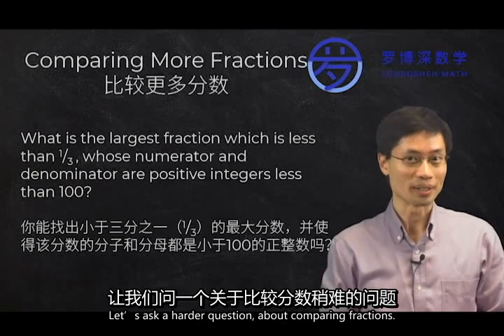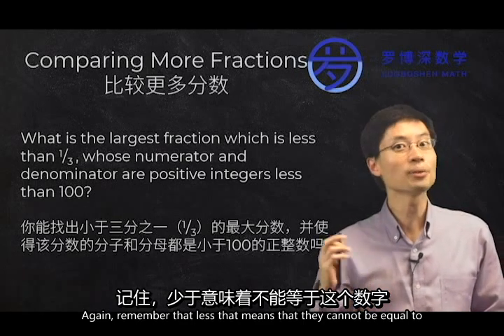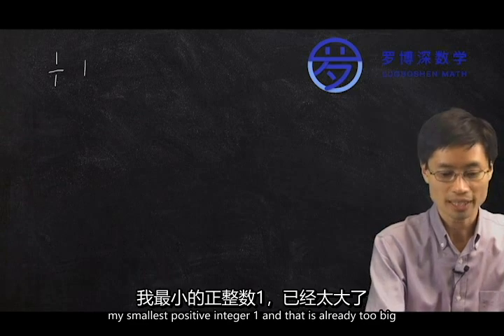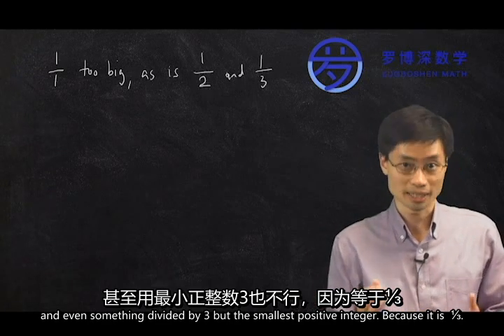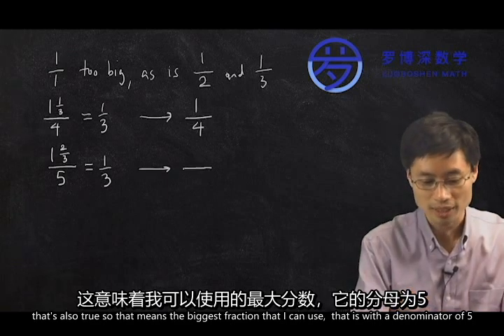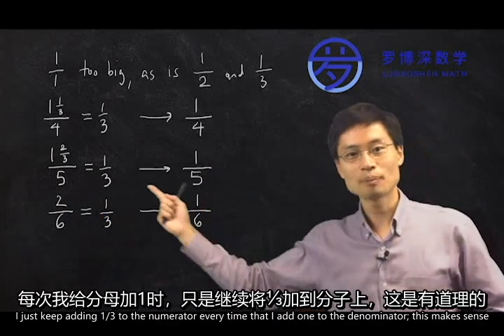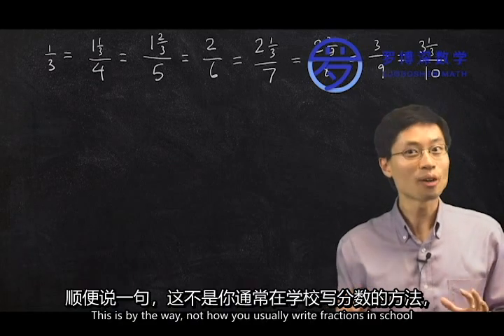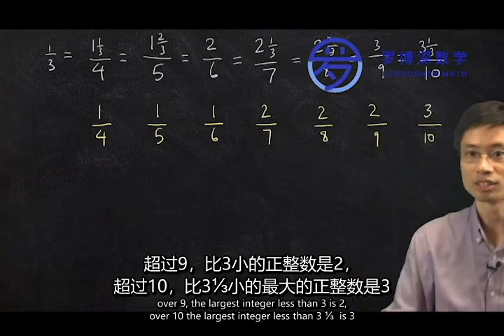罗博深数学_ 比较更多分数 中英字幕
特兰斯科样品仅供参考，勿商用。